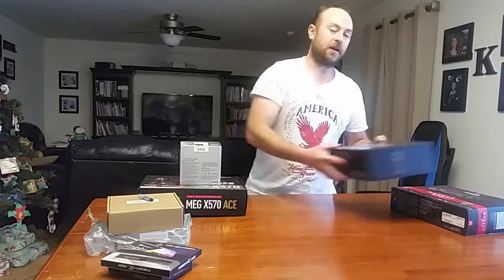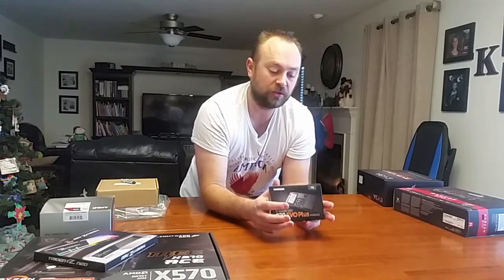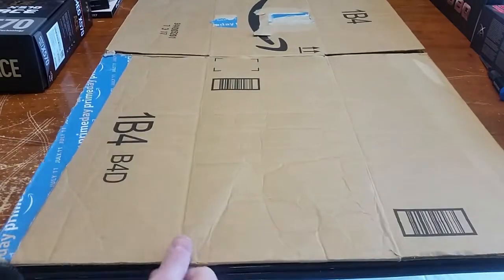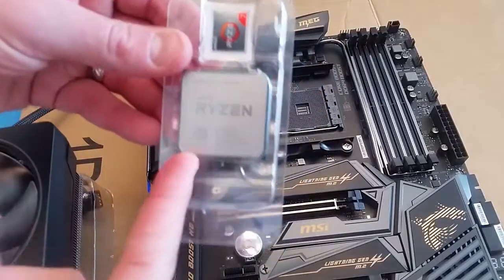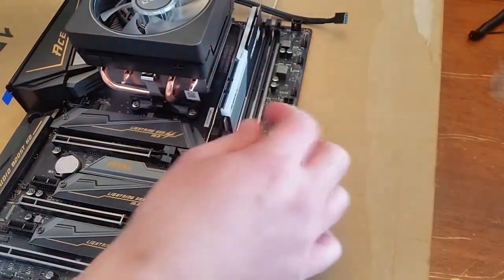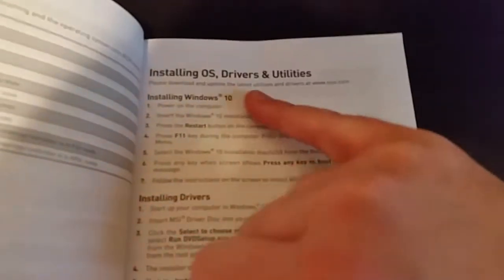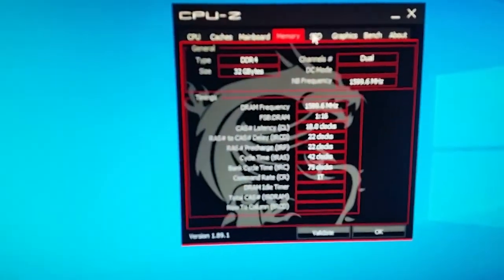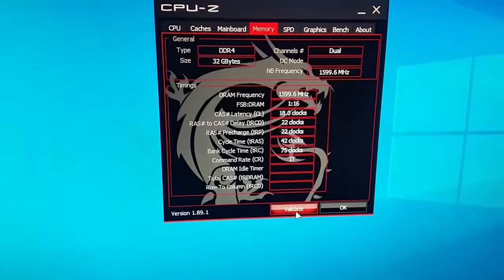How to build a computer in 2020 step-by-step. Ryzen 7 3800X YeahPete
I go through step-by-step how I build a computer.
00:00 - Part Selection
10:00 - Assembly
22:17 - Windows and Drivers
31:57 - Testing

Parts List:
CPU: AMD Ryzen 7 3800X
MOBO: MSI MEG X570 ACE
RAM: G.SKILL Trident Z Neo DDR4 3600 2x16GB
SSD: Samsung 970 EVO Plus M.2 2280 1TB
GPU: XFX Radeon RX 570 RS 4GB
PSU: EVGA 650 Bq, 80+ Bronze 650 Watt, Semi Modular
CASE: DIYPC Skyline-06-WB Black Full Tower
Optical: ASUS 24x DVD-RW SATA
Front Panel: EZDIY-FAB 2-Port USB 3.0 USB 2.0 Front Panel Card Reader